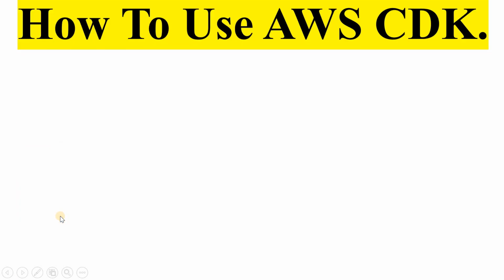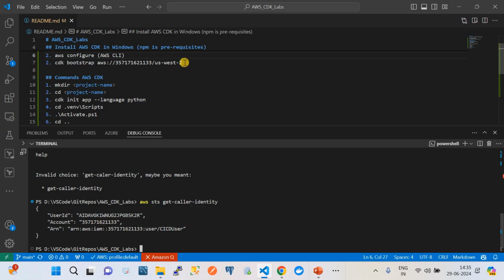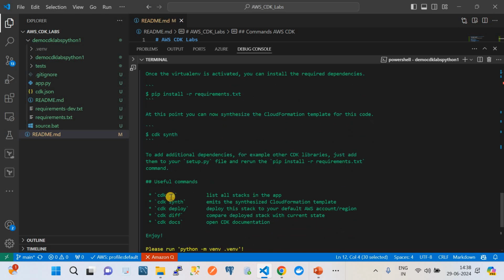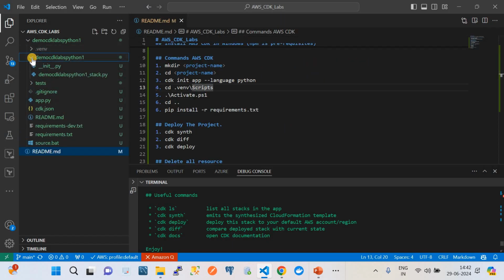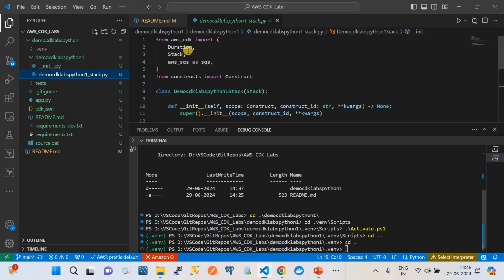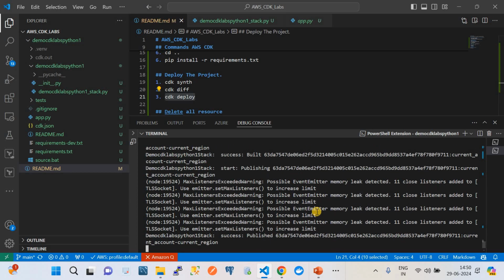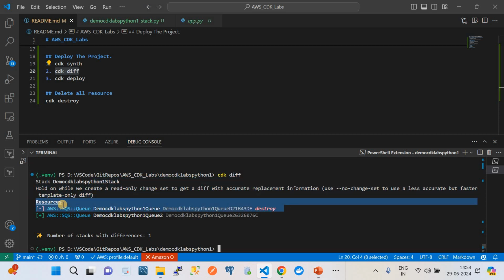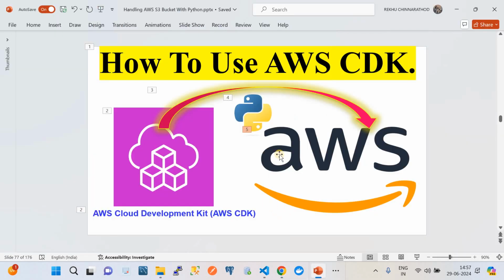AWS CDK in Python | How To Use AWS CDK in Python to Provision AWS Cloud Infrastructure Resource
Here's a detailed description of a YouTube video titled "AWS CDK in Python | How To Use AWS CDK in Python to Provision AWS Cloud Infrastructure Resource":

**Description:**

Welcome to our comprehensive guide on using the AWS Cloud Development Kit (CDK) with Python! In this video, we'll walk you through the process of provisioning AWS cloud infrastructure resources using the AWS CDK in Python.

1. **Introduction to AWS CDK:**
   - What is AWS CDK?
   - Benefits of using AWS CDK over traditional infrastructure as code (IaC) tools.

2. **Setting Up the Environment:**
   - Prerequisites for using AWS CDK with Python.
   - Setting up the AWS CLI and configuring your AWS credentials.
   - Installing the AWS CDK toolkit.

3. **Creating a New CDK Project:**
   - Initializing a new CDK project using Python.
   - Understanding the project structure and key files.

4. **Defining AWS Resources:**
   - Writing Python code to define AWS resources like S3 buckets, DynamoDB tables, Lambda functions, and more.
   - Using the CDK constructs library to simplify resource definitions.

5. **Deploying the Infrastructure:**
   - Synthesizing the CloudFormation template from the CDK code.
   - Deploying the CloudFormation stack to AWS.
   - Verifying the deployed resources in the AWS Management Console.

6. **Managing CDK Stacks:**
   - Understanding CDK stacks and how to manage them.
   - Updating and redeploying stacks.
   - Destroying stacks and cleaning up resources.

7. **Best Practices and Tips:**
   - Tips for writing clean and maintainable CDK code.
   - Best practices for managing AWS credentials and permissions.
   - Using environment variables and configuration files.

8. **Advanced Topics:**
   - Integrating CDK with CI/CD pipelines.
   - Using CDK with other AWS services and third-party tools.
   - Exploring CDK patterns and reusable constructs.

- Cloud engineers and developers who want to automate AWS infrastructure provisioning using Python.
- Beginners looking to get started with infrastructure as code (IaC) on AWS.
- Experienced AWS users seeking to streamline their infrastructure management with CDK.

- Official AWS CDK documentation.
- Sample code repository on GitHub.
- Links to related tutorials and articles.

**Conclusion:**
By the end of this video, you'll have a solid understanding of how to use AWS CDK with Python to provision and manage AWS cloud resources efficiently. Whether you're just starting or looking to enhance your IaC skills, this tutorial has something for everyone.